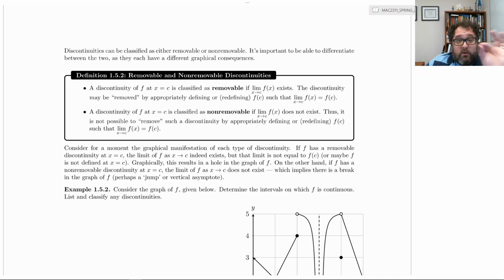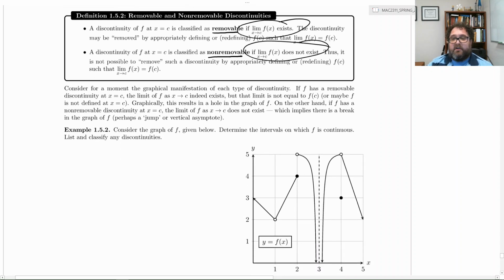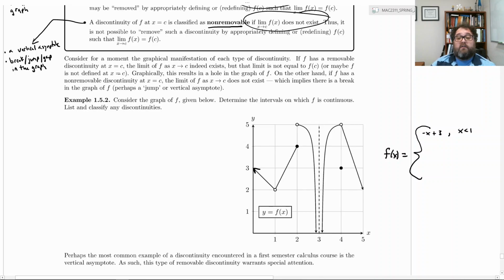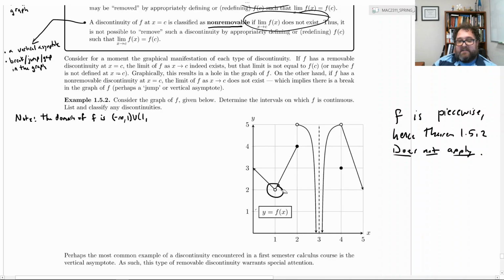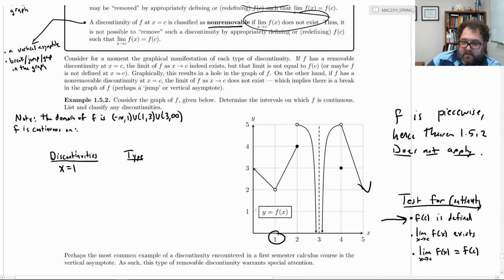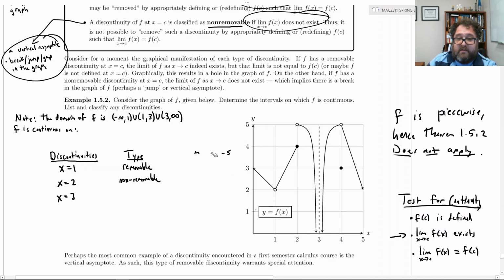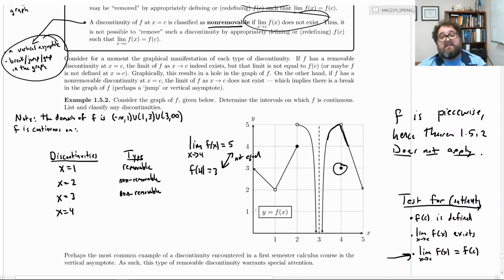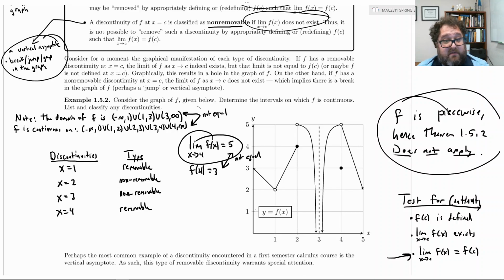Finding and Classifying Removable and Nonremovable Discontinuities (via a graph)